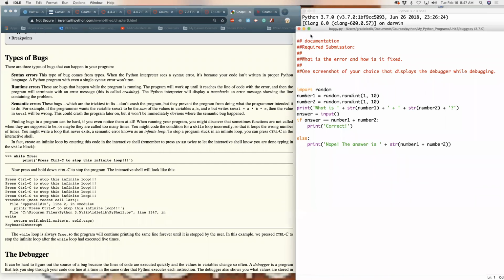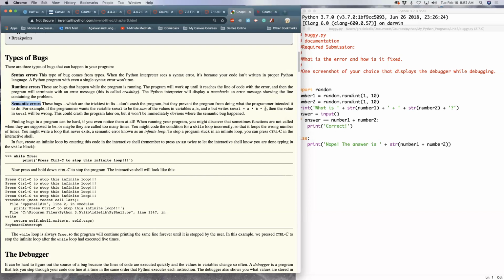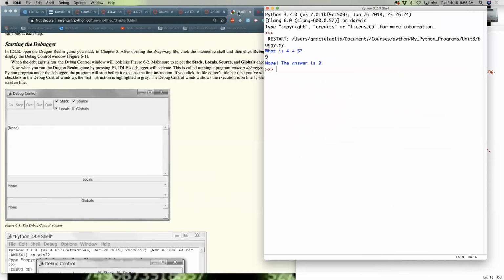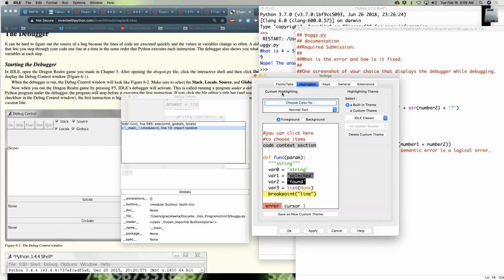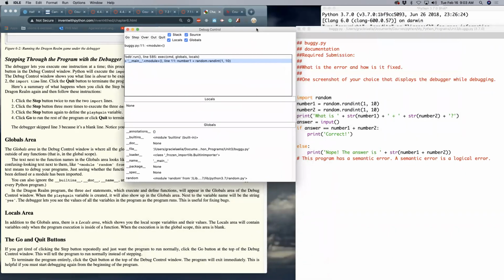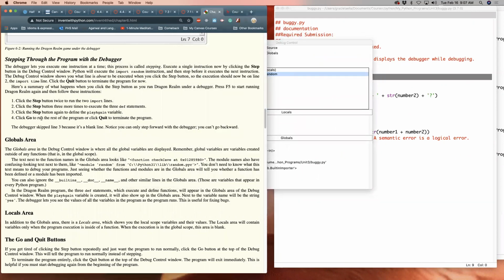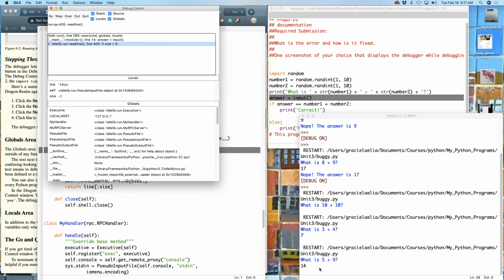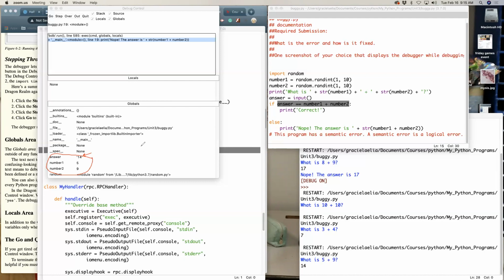Python IDLE Debugger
Using the debugger. a bit clunky though. Lol